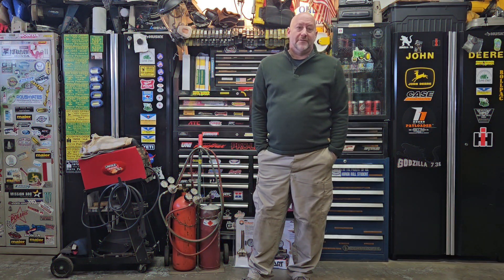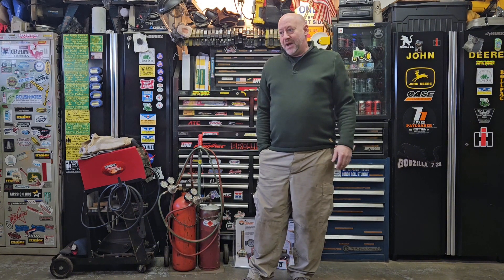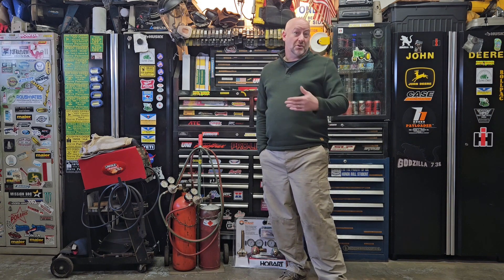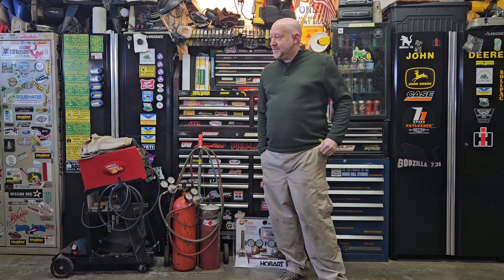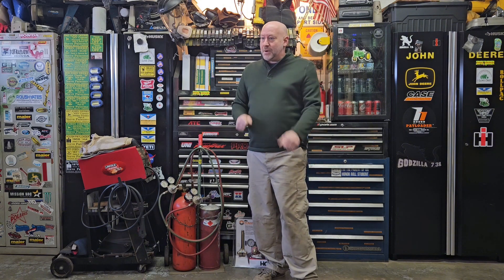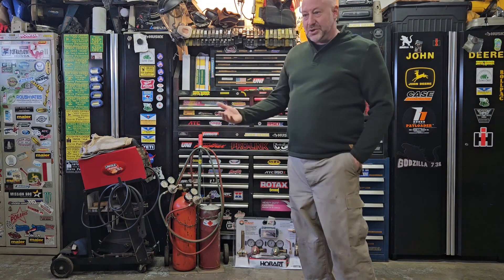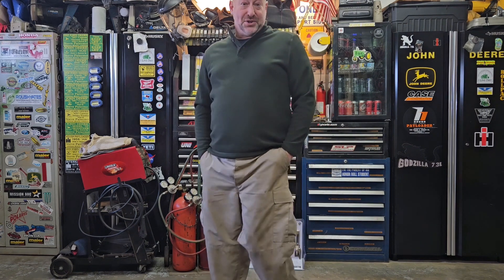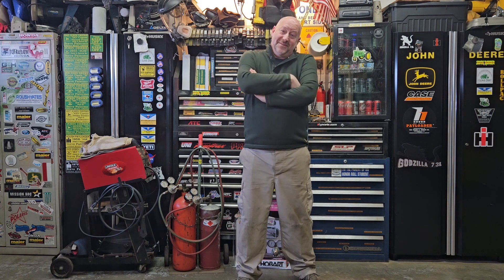What's the Dilly-O.... this bald guy tryn' ta be Silly Yo!!!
Basic rundown on what I plan to do on my Channel. Hyper speed video of starting crawler disassembly.